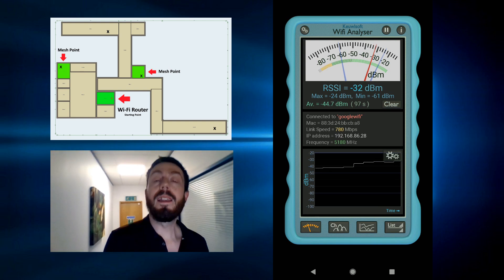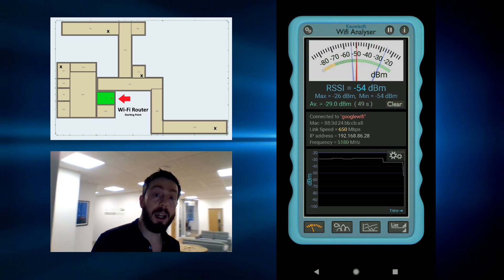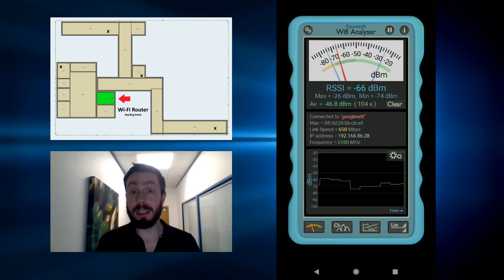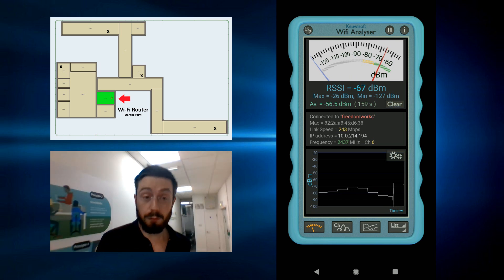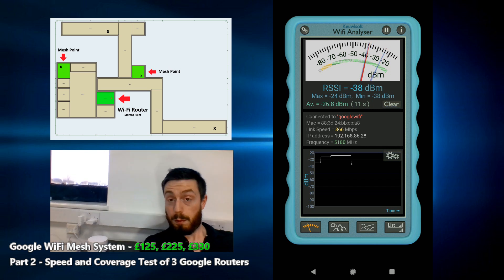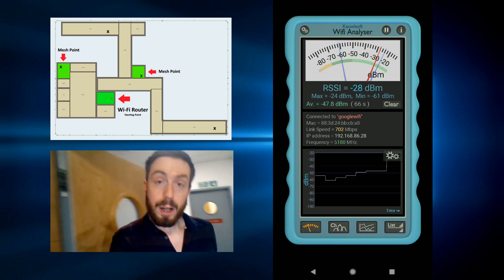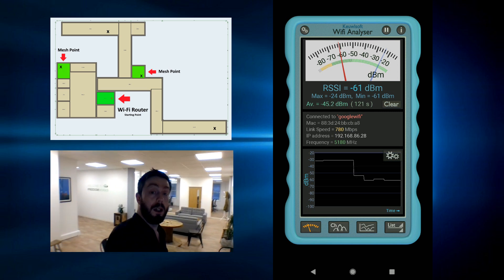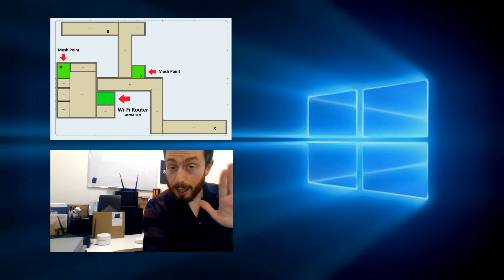Google WiFi Mesh Speed and Coverage Test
Is the Google WiFi Mesh Router System Still Worth your Money and your Data?

WiFi is easily the most commonly used means of network and internet connectivity, even in business, due to its ease of deployment and connectivity. What it lacks in the overall speed compared with LAN, is more than made up by the lack of hassle, as well as that speed difference constantly getting smaller between wired and wireless connections. This is due to many factors, from more powerful portable technology and improvements in wireless security, but in even, the very best wireless routers and access points fall foul to the same two problems - walls and distance! Many ways have been attempted to avoid these issues, but easily the most affordable and proactive option for the best wireless network in 2019 goes to Mesh routers. On the face of it, these appear like rather slimmed down routers the like of which your internet service provider (ISP) include in your deal, but with fewer ports and sold in bulk - why would you pay for something your ISP would give you for free?

Well, mesh routers, such as the Google WiFi system that we are reviewing today, are designed to be placed in multiple points of your home or office and along with each of them giving you access to your network and internet connection, they have an extra internal antenna node that is designed to communicate data with any other mesh routers in your environment. Unlike using a WiFi powerline adapter, a mesh router does not try to replicate your existing network or create a separate network access point but is designed to just make the existing network SSID and connection BIGGER. Your mobile phone, laptop, TV, PC, etc should not be able to tell the different and not get confused or keep attached to a wireless point that is far away, whilst ignoring identical point feet away! So, now you know the appeal of mesh routers, many of you that have been searching for an affordable mesh solution have considered buying the remarkably affordable Google WiF Mesh WiFi system. Available at £99 per Mesh router, greatly expandable by adding nodes as you need and available in bulk packs (we will be looking at the 3pack AC6600 Velop today), it is noticeably better value that many mesh routers from Trendnet and Netgear. So, should you consider the TP Link Deco WiFi router to improve your network? Does it deserve your data? Let's find out.